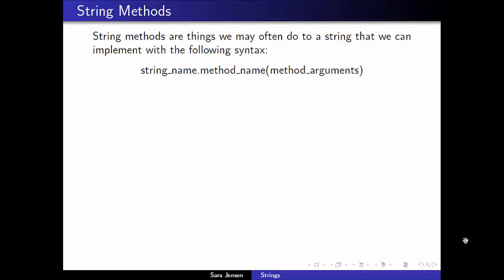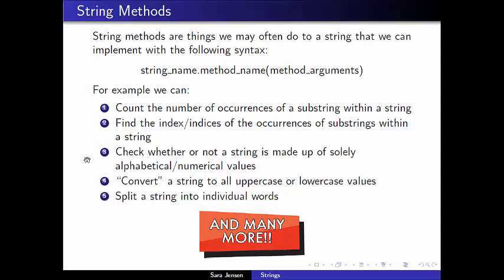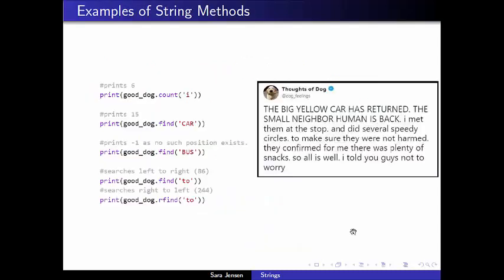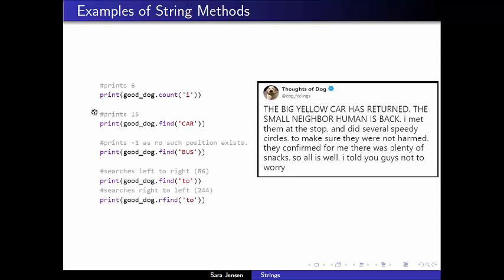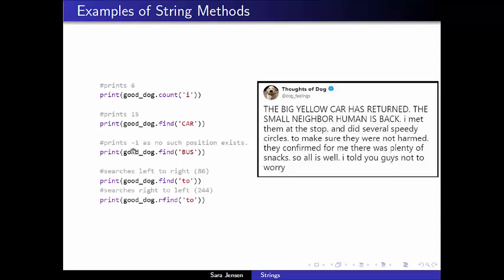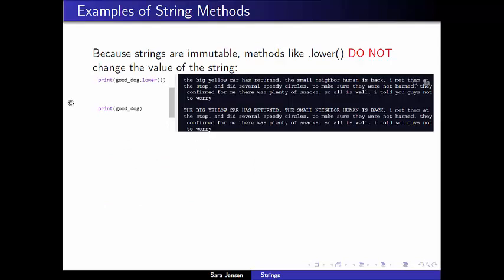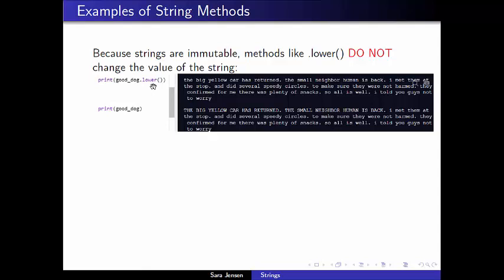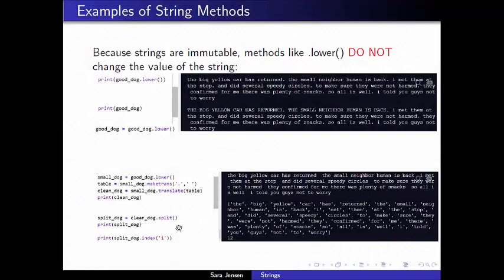Strings - 3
This video talks about some string methods commonly used on strings.  Detailed examples are given for each method discussed.  Methods include count, find, rfind, lower, and split.